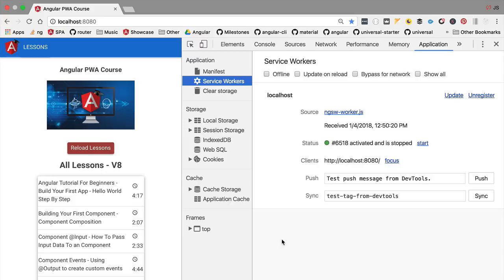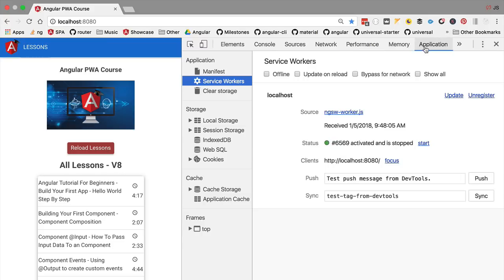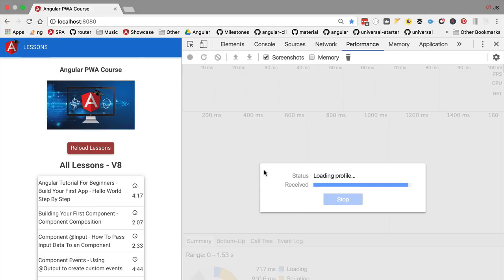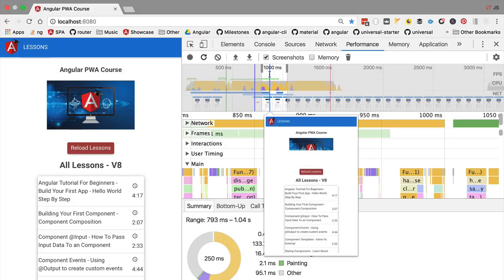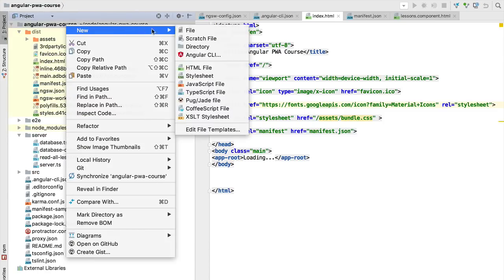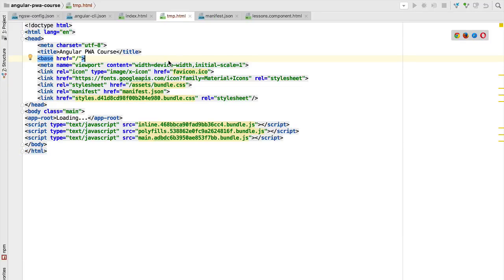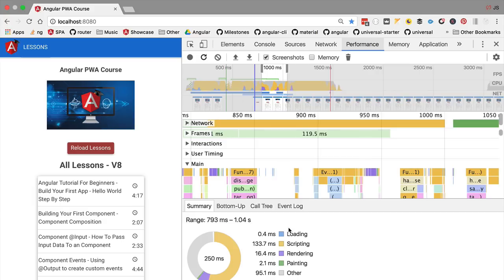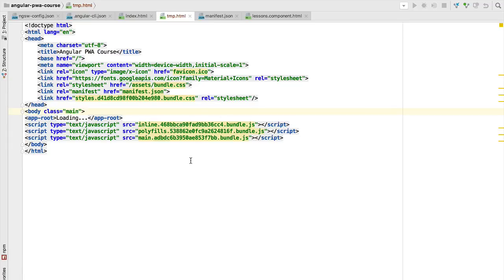💥 What is the Angular Application Shell? What Problem Does it Solve?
Learn what is an application and what performance problem does it solve. Understand the benefits of an application shell by profiling an application that does not yet have it using the Chrome Dev Tools profiler.